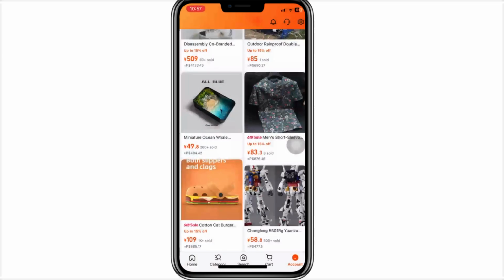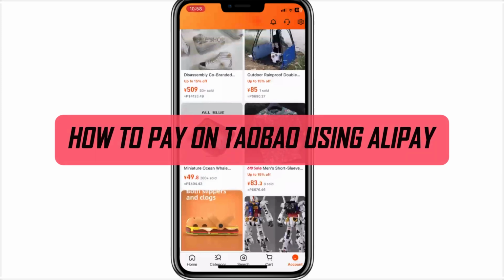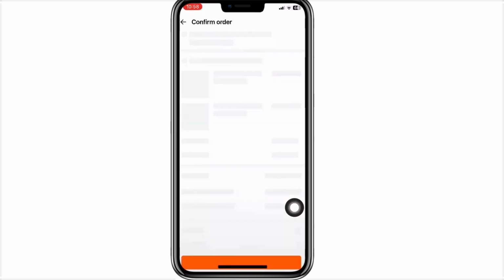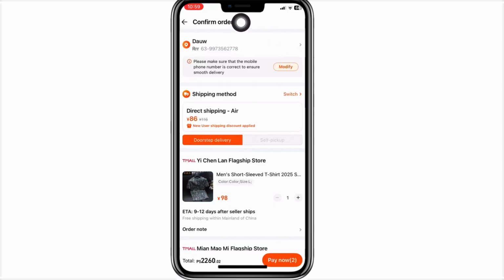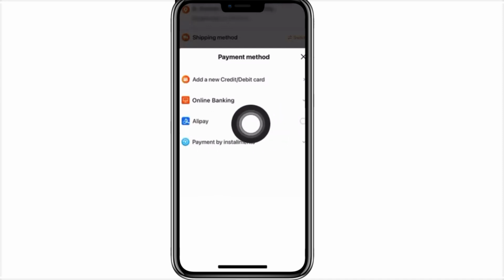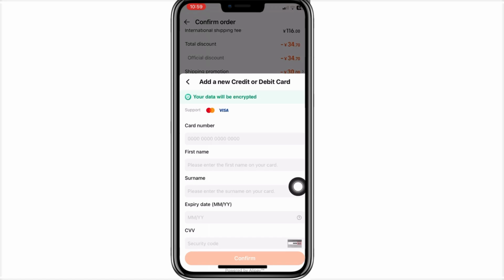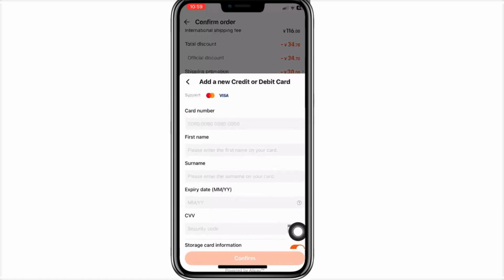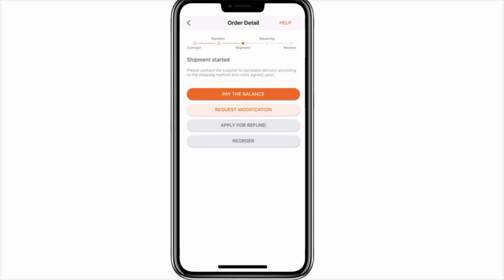How To Pay On Taobao Using Alipay - Easy Guide (2025)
Shopping on Taobao but not sure how to complete your payment with Alipay? In this easy 2025 guide, I’ll walk you through the exact steps to pay on Taobao using Alipay—whether you’re using a desktop or mobile device. Learn how to link your card, navigate payment options, and ensure a secure checkout process in just a few minutes!